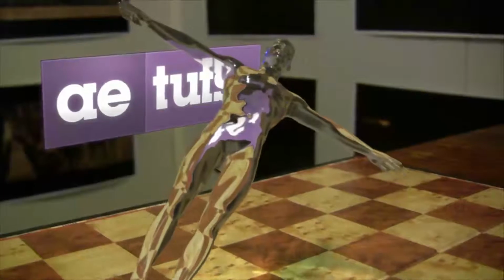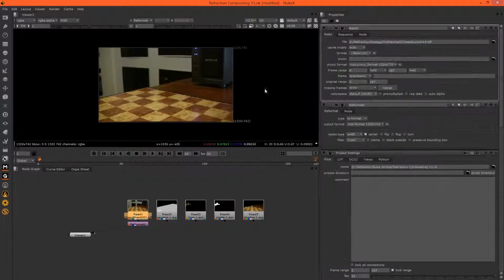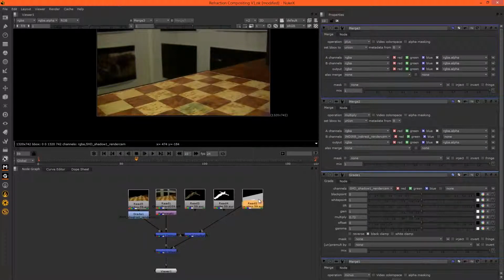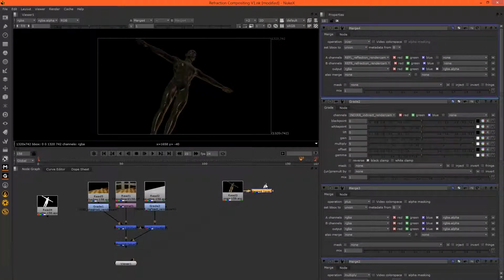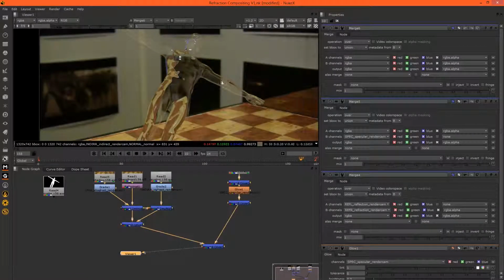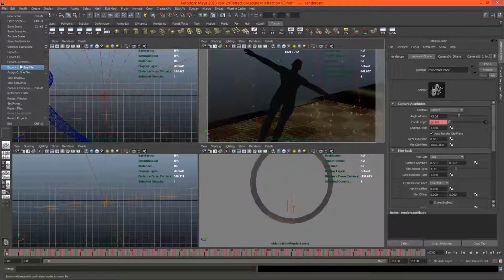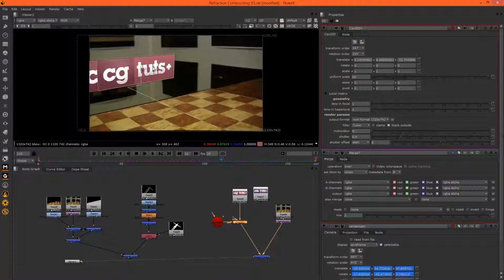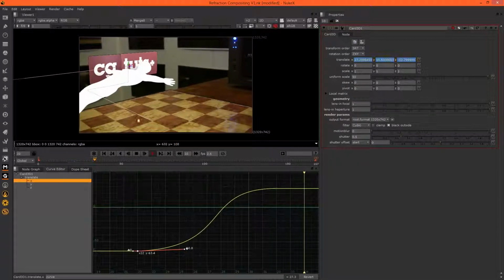Creating Refraction in NUKE, PFTrack and Maya Part 4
DescriptionIn this tutorial we will set up a scene in Maya that allows us to integrate CG elements that will reflect and refract the live action footage using projections, textures and a HDR panorama. It will also cover caustics and breaking up our scene into various render passes for later compositing in Nuke.